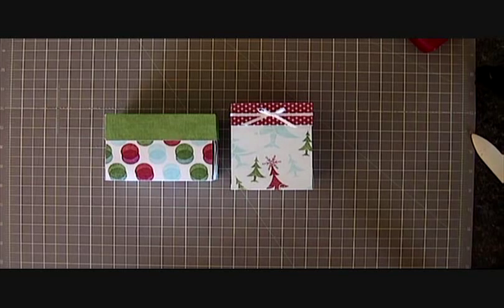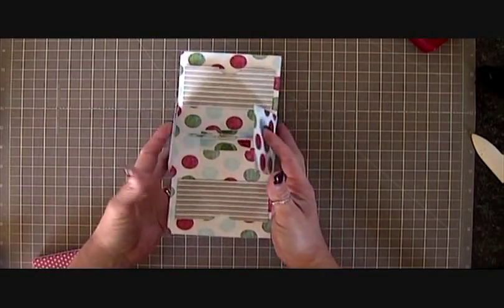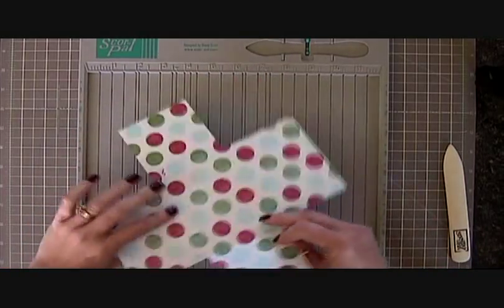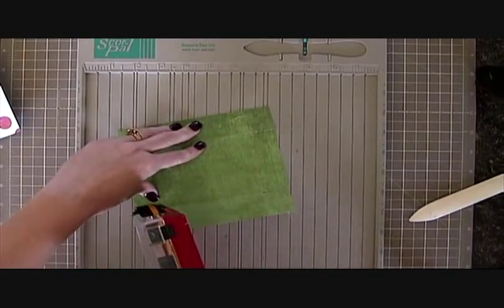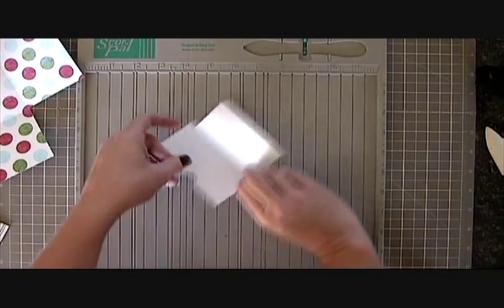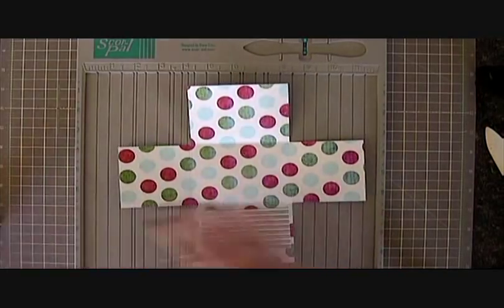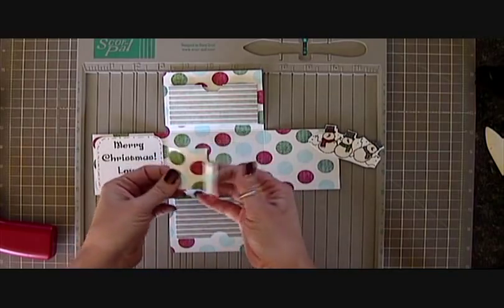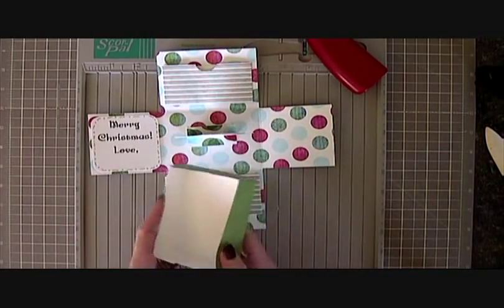Explosion Box gift card holder video